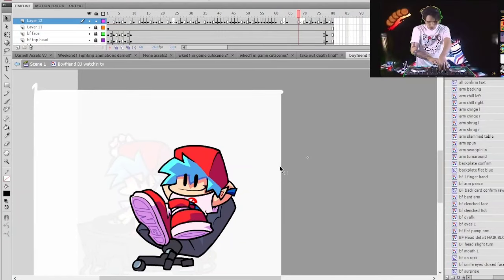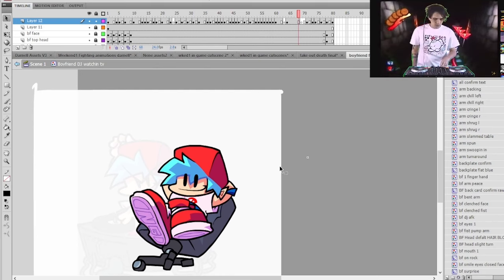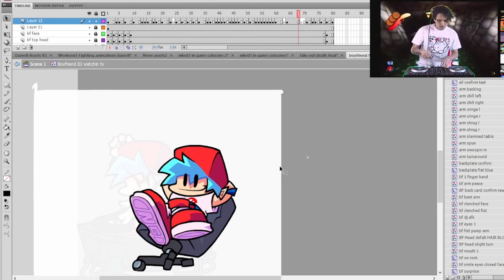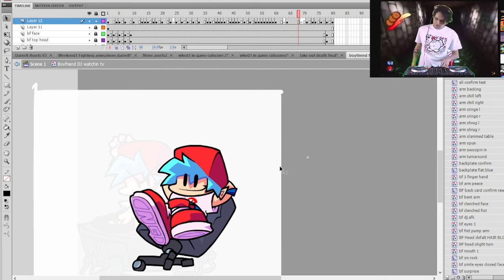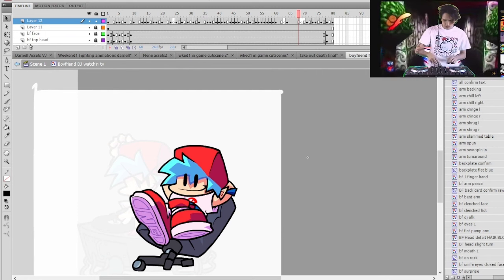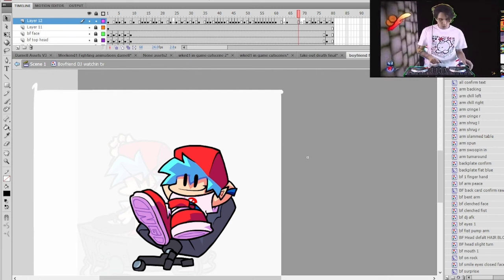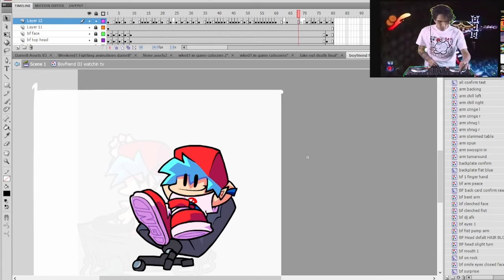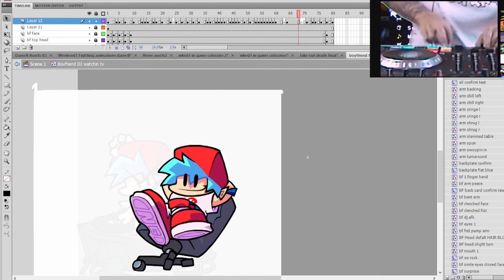"I Want Fnf To Crossover With The Modding Community While Still Keeping It's Core Identity"